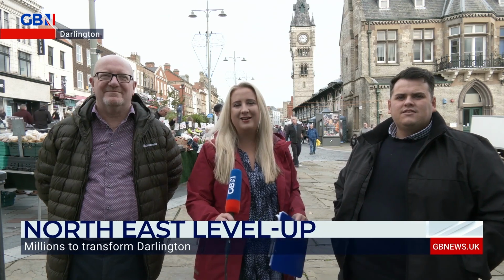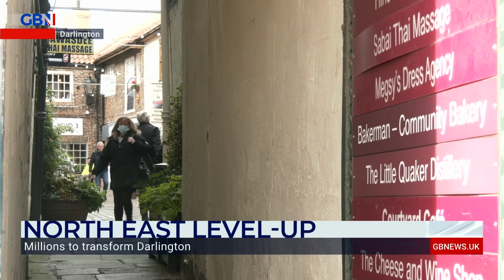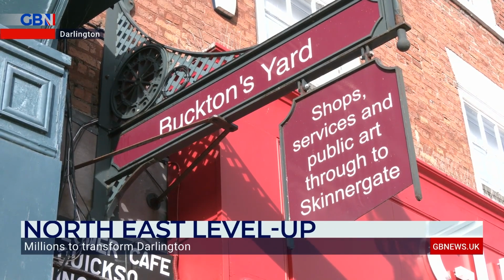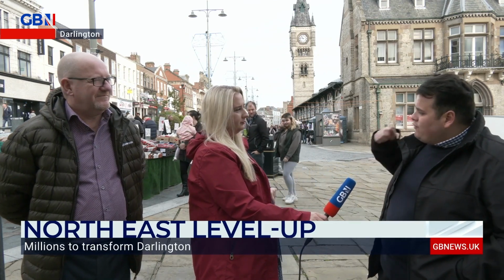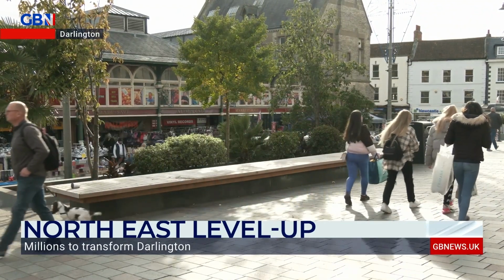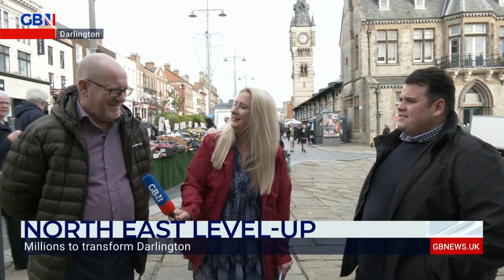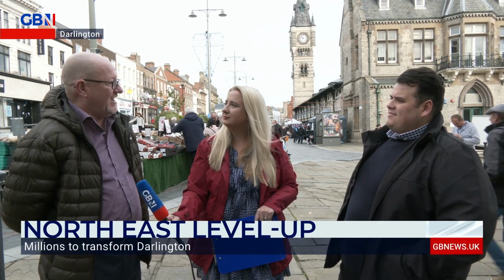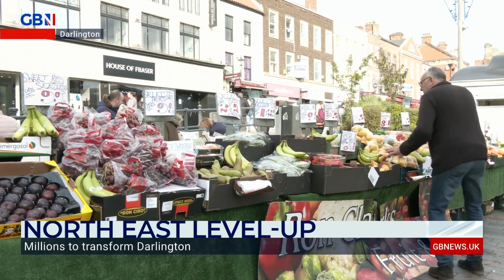Levelling up: Is Darlington about to turn into Notting Hill?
'We're looking to develop Notting Hill in Darlington.'

GB News North East reporter Rachel Sweeney speaks to Chris Mains and Cllr Jonathan Dulston about Darlington's bright future, following a £1.37m investment in the town from the government.